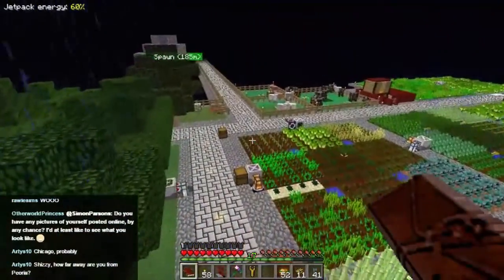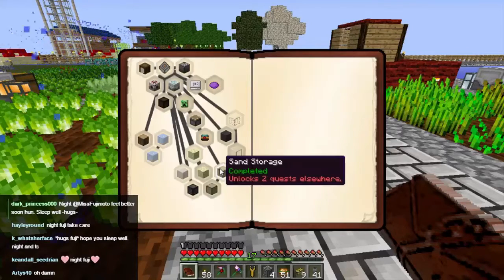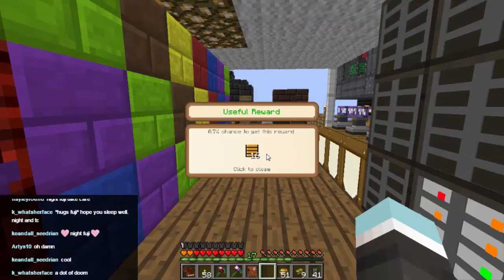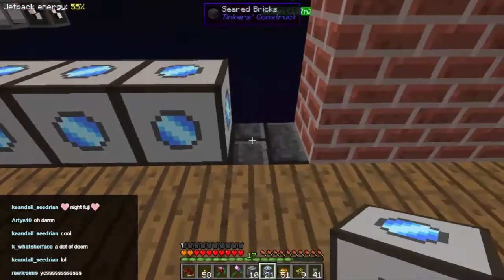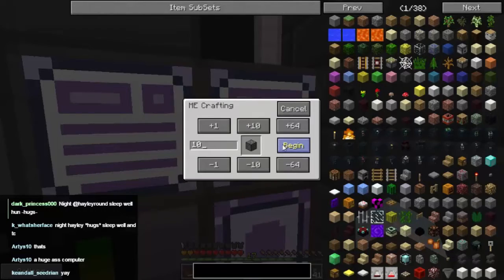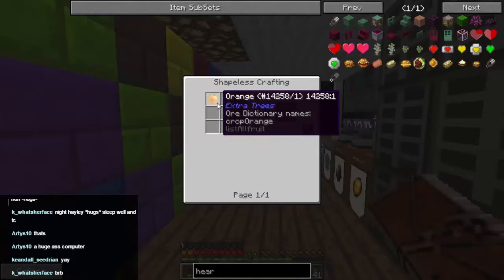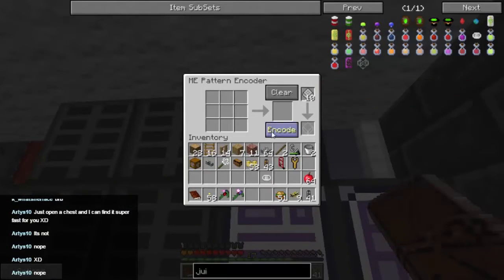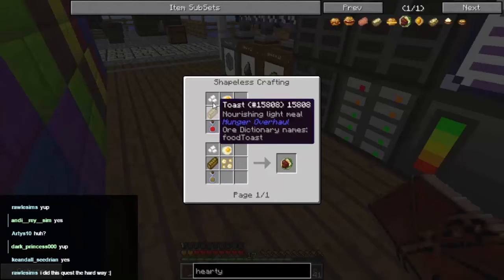Agrarian Skies - Hardcore Minecraft Episode 55 - Automatic Crafting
What we need here is a big box to do all our crafting for us. Let's make one...